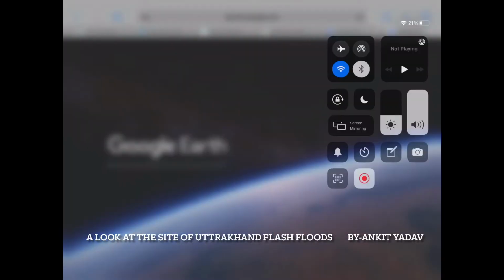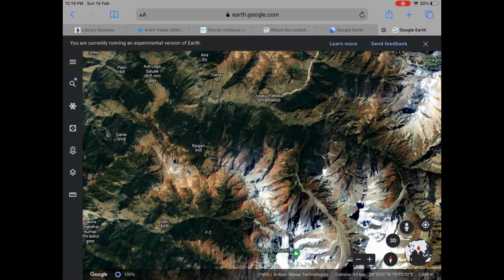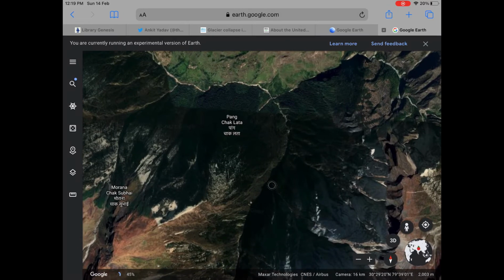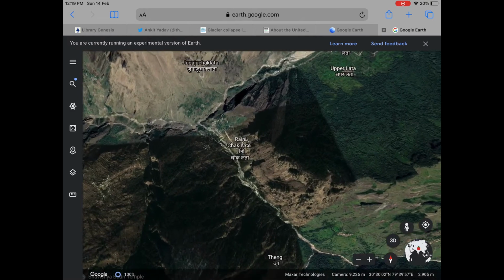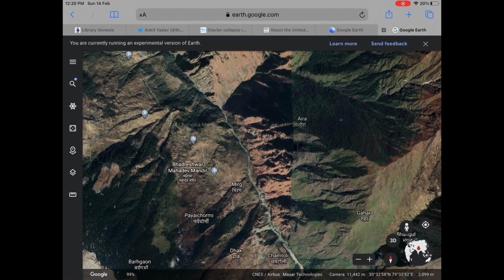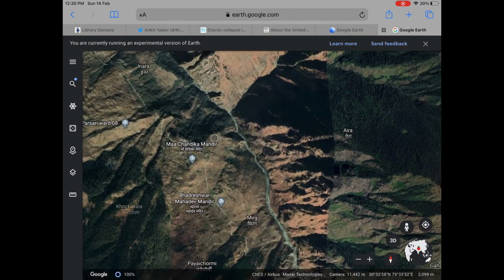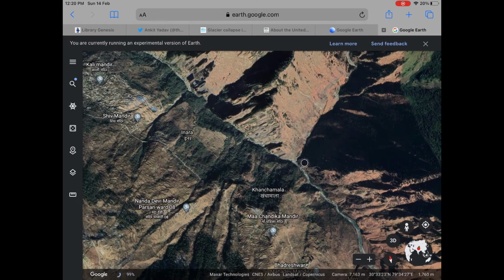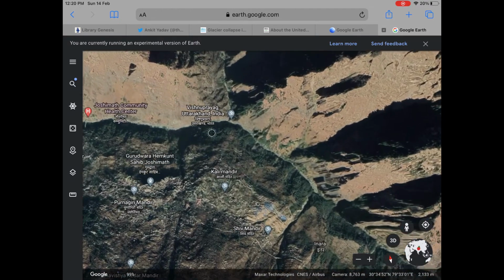UTTRAKHAND FLASH FLOODS 2021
the video talks about the locations of the flash flood occured due to glacial lake outburst in nanda devi glacier in chamoli district of Uttarakhand.